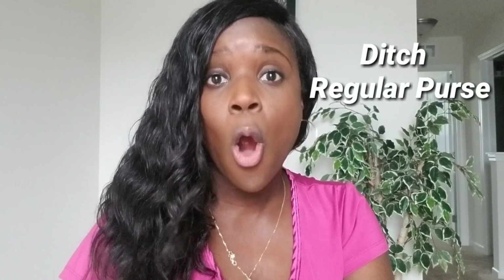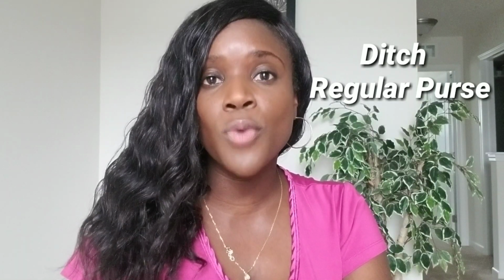BREASTFEEDING AND PUMPING |WHAT'S IN MY MEDELA PUMP IN STYLE BAG| PUMPING AT WORK | 2019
Pumping At work can be stressful. With a detailed plan and proper execution you can do it MAMA.  In this video I  SHOW you whats INSIDE my PUMP BAG.

Quick Notes:
Be sure your day at work is set up for breastfeeding! To understand what I mean by that check out this video

Bring Wipes to wipe off the parts this saves time on cleaning.

Bring a ziplock bag to throw the pump parts in and in a refrigerator.

If you can, invest in a elvie pump its about $400 but its CORDLESS. Elvie Pump is designed to be worn with your standard nursing bra. Elvie Pump needs to be firmly pressed against your breast, there should be no gaps between Elvie Pump and your breast. Each and every bra has a different level of support, so make sure to get the compression right before each session.

Breast milk can be combined if it's the same temperature

Milk can stay at room temperature for 4 to 6 hours

Refrigerated milk can last 4 to 5 days

Defrosted milk should be used within 24 hours

IF possible, pump after breastfeeding to BOOST milk supply

Lastly, take it EASY MAMA. Never quit on a bad day. Supplementing with formula is not the end of the world either.

FACEBOOK GROUP:If You are a hard working, busy and tired mama looking for support and managing your 4Ms ( Motherhood, Motivation , Money and Marriage ) JOIN our intimate and close knit Facebook Group. We are a group of Power House Women Empowering each other.

About Us:  I am a full time working mom that Enjoys enjoying life. Simple right? Absolutely not! However,I do believe will careful planning and execution life as a mom and wife can run smoothly. Throughout the process of organizing my 4MS Motherhood  | Marriage | Money | Motivation I have developed systems that I enjoy sharing with other Powerhouse women.